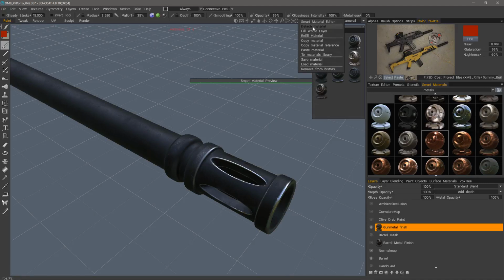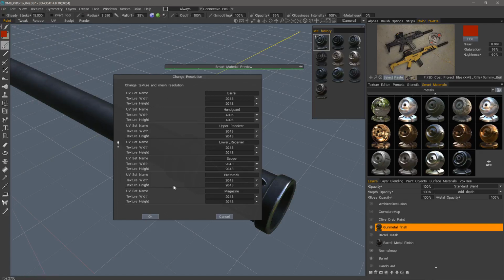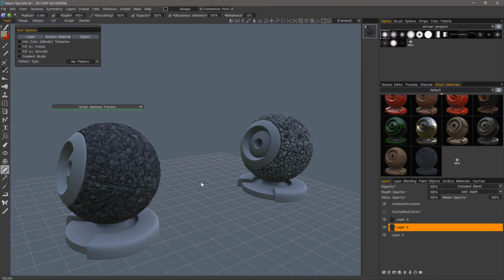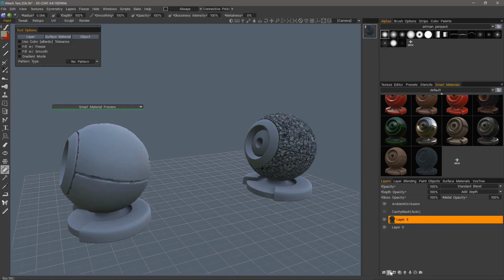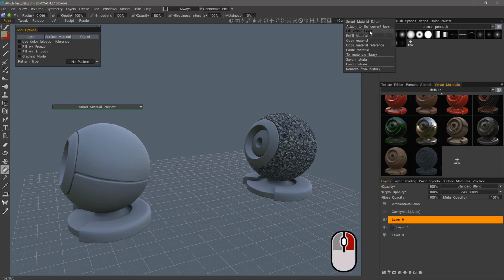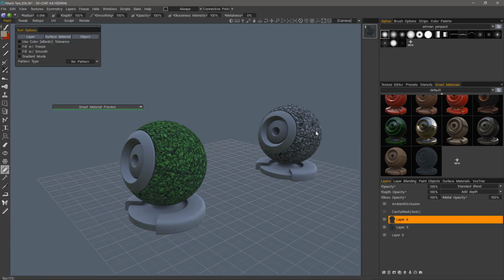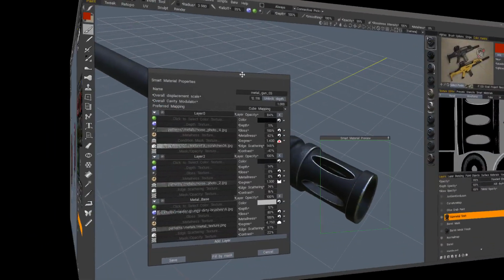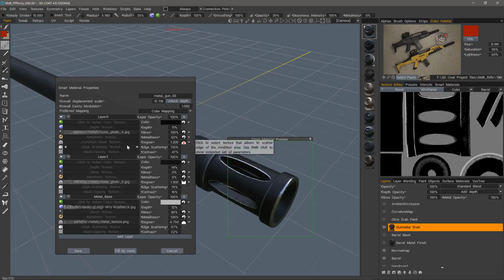Quick Start Smart Materials Pt 4